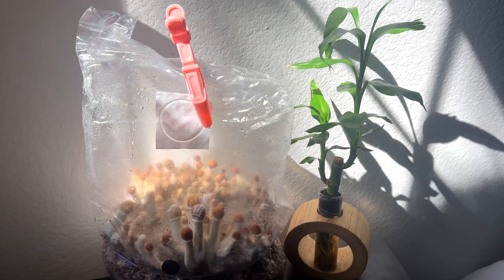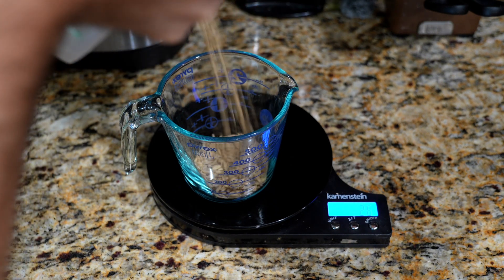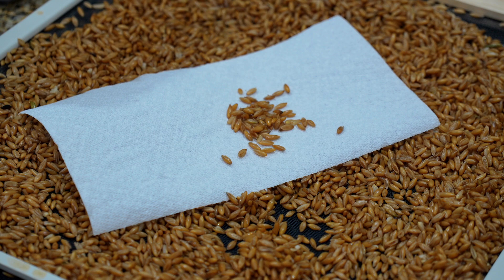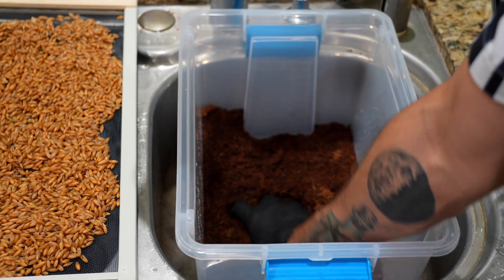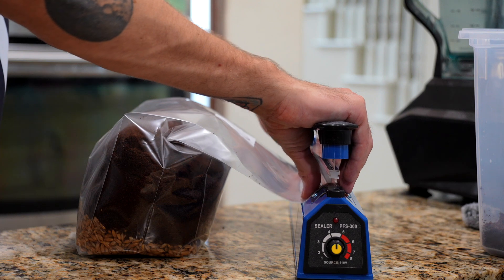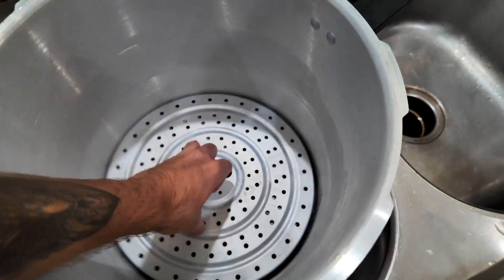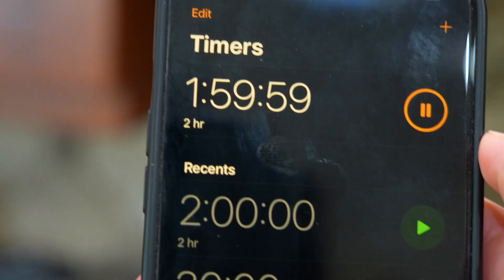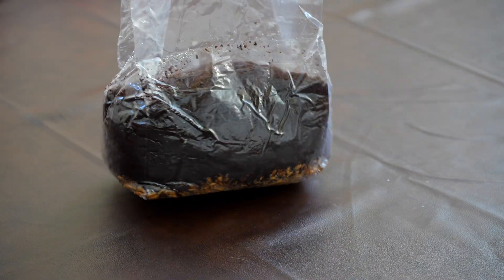Make Your Own Mushroom Kit at Home (Easy All-in-One Bag)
Growing mushrooms at home doesn’t have to be complicated. Watch as I show you how to make your own mushroom grow bag, skip the monotubs, and get an easy, beginner-friendly harvest using one simple all-in-one bag.

👇 All gear linked below 👇

Whole oat groats (cheaper at tractor supply)
Coco coir
Spawn Bags
22 liter pressure cooker
Self-healing injection port
Screen for draining (cheaper at home depot)
Impulse sealer